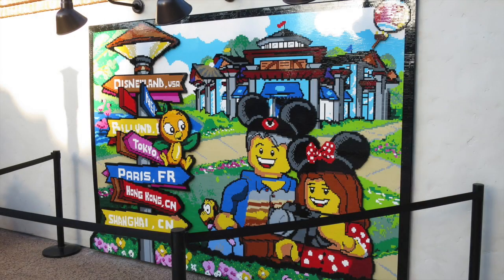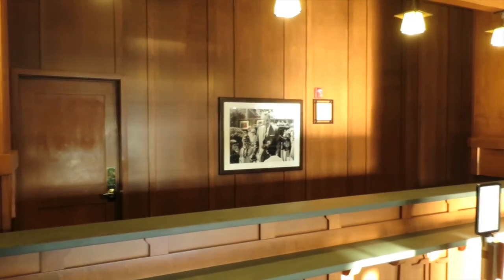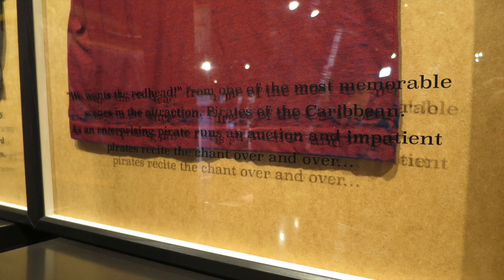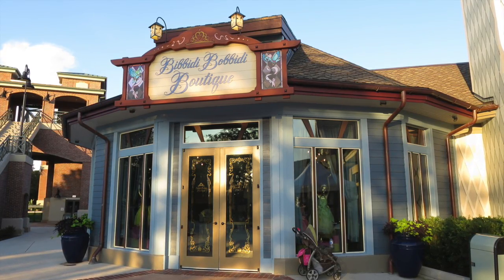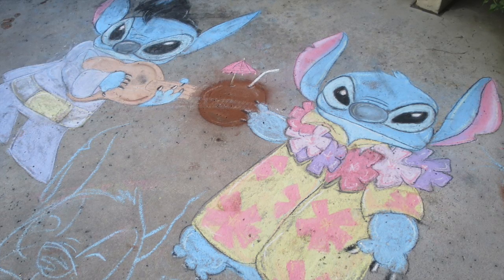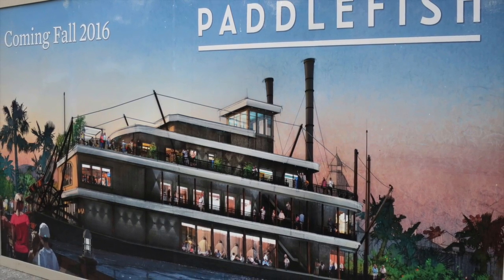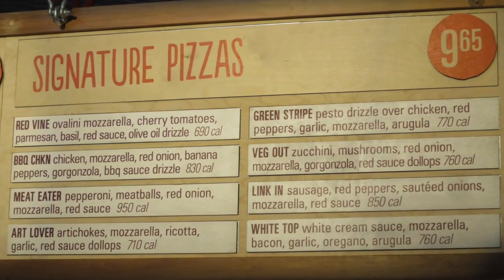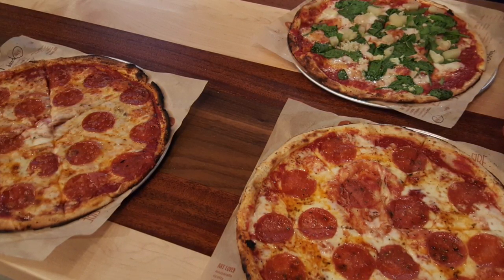Photo Finds - 'Blaze Pizza & Disney Springs Updates' - Aug. 23, 2016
SNAPCHAT AttractionsMag

Attractions Magazine covers all the best theme parks and attractions. Don't miss our weekly shows here on YouTube almost every day - Our featured show is "Attractions Magazine - The Show"! Look for a brand new episode each Thursday morning.